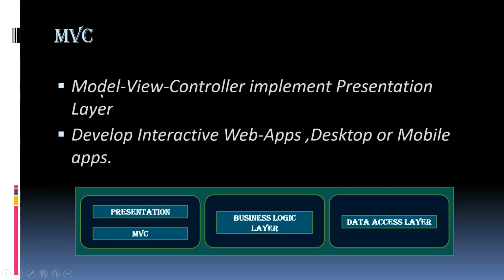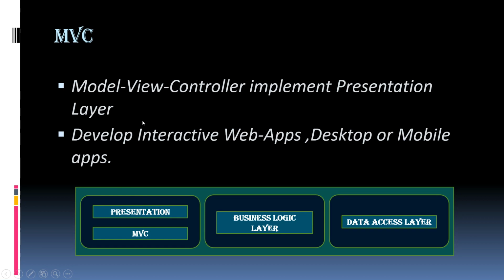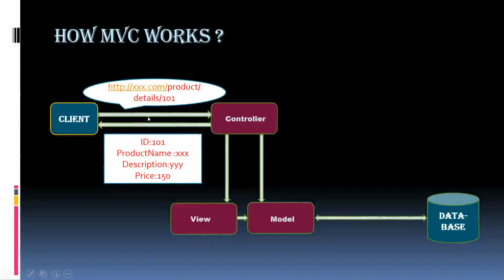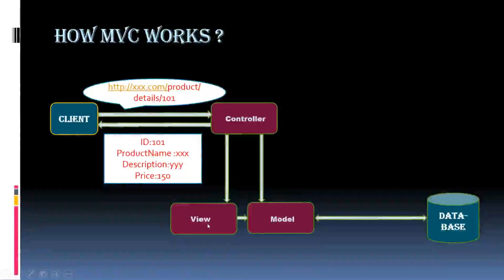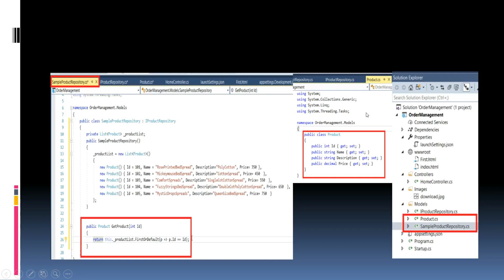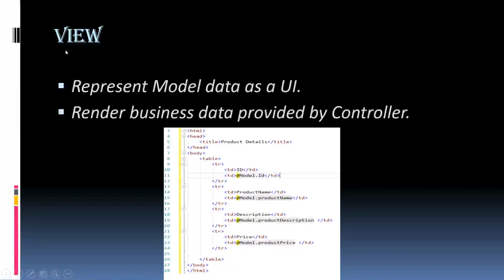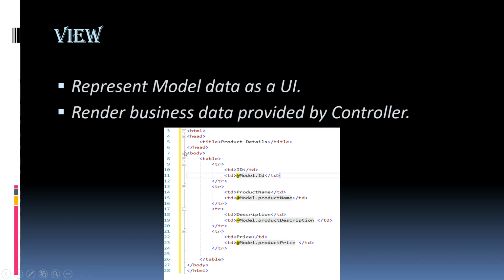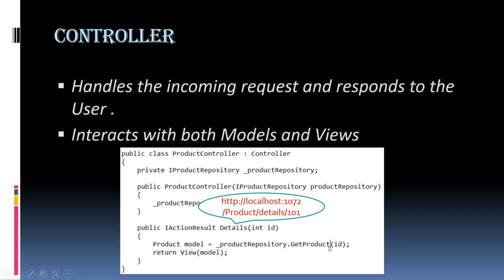Part 19 - ASP.Net Core - Introduction To MVC Framework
In this video, We will discuss more detail in ASP.NET Core
- Model-View-Controller implement presentation layer
- Develop interactive Web-Apps, Desktop or Mobile apps.